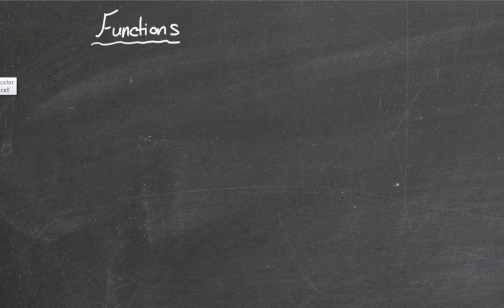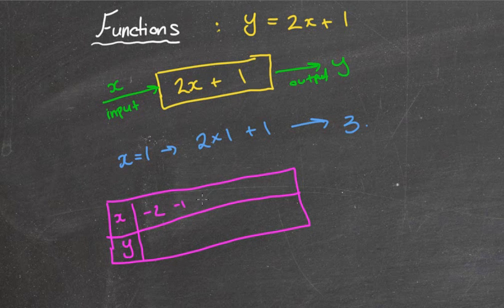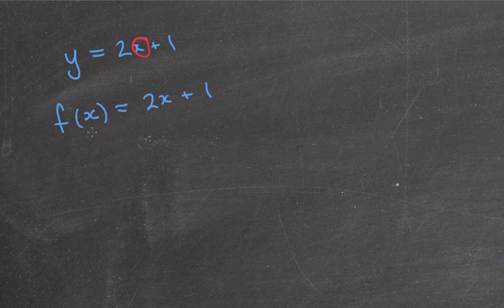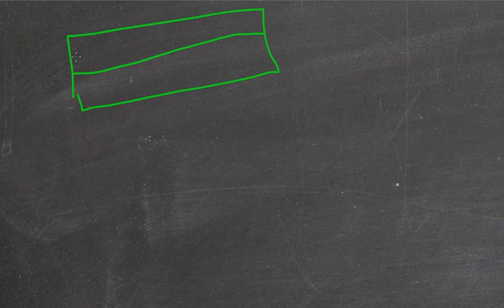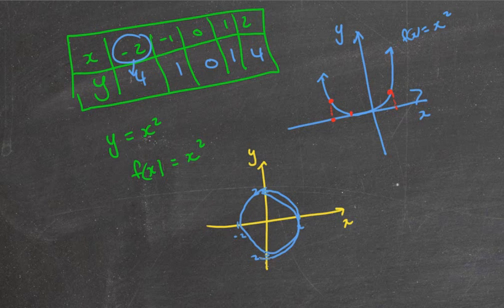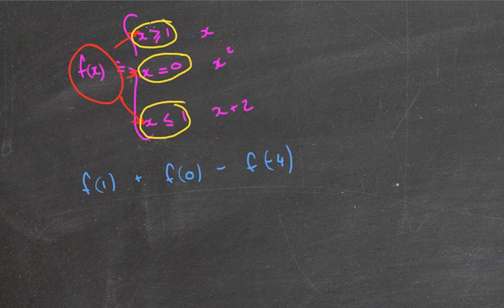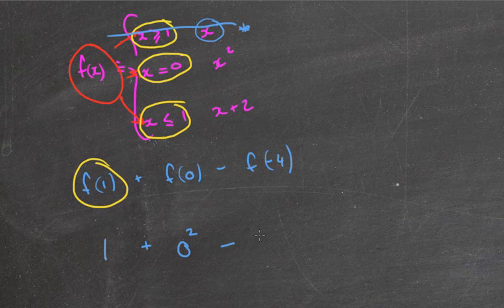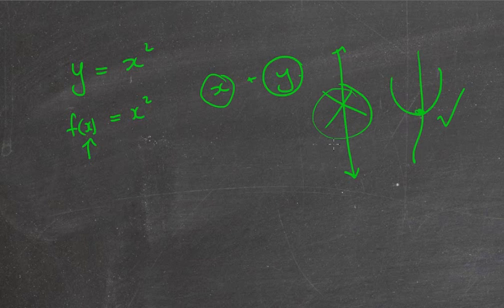Intro to functions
Introduction to Functions and function notation